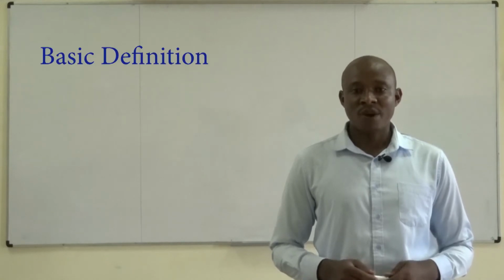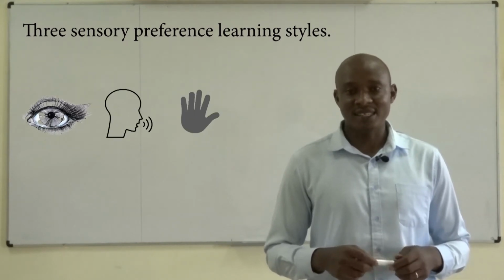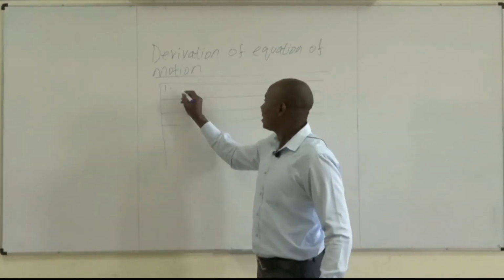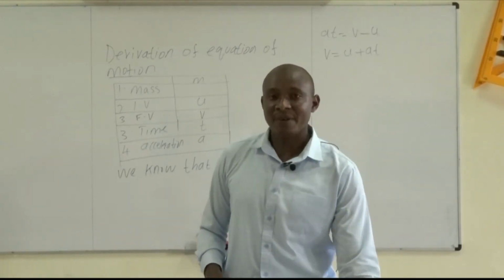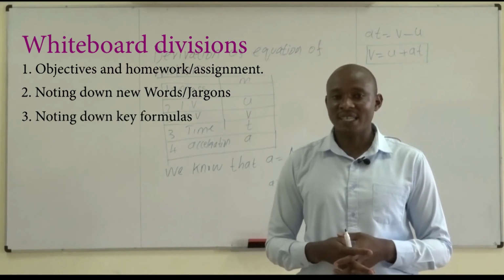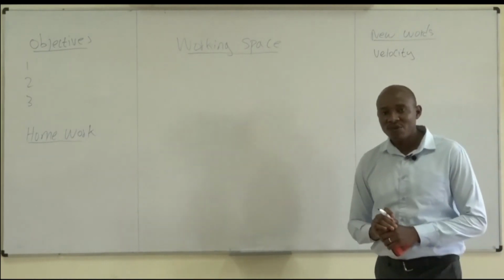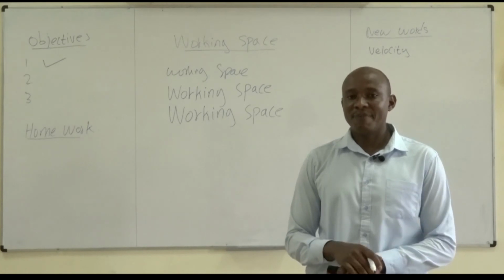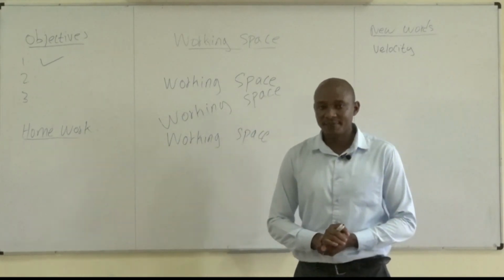How to Effectively use a classroom Whiteboard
This Video offers a step by step tutorial on:
1. Roles of a whiteboard during a lesson.
2. Organizing a whiteboard during a lesson and,
3. Tips of using a whiteboard while delivering a lesson.